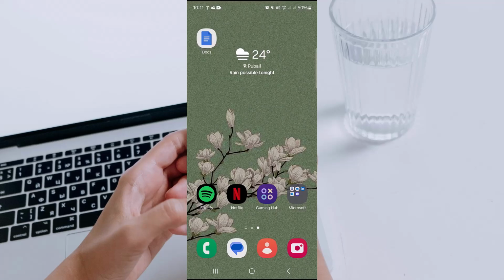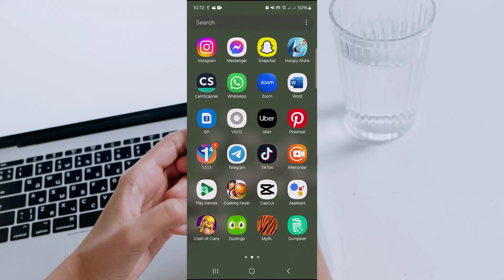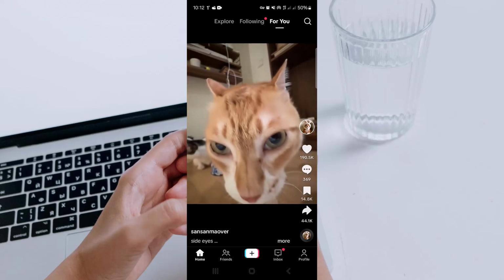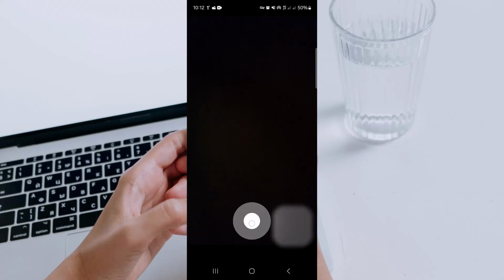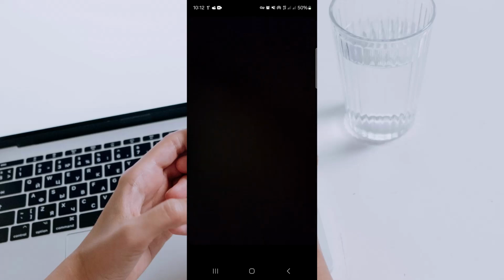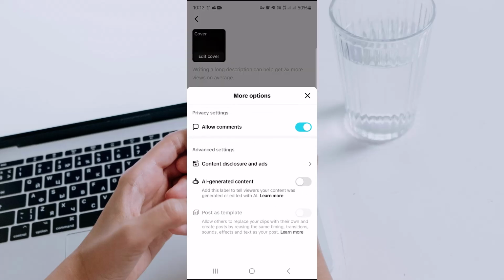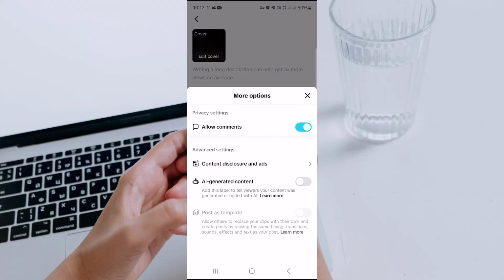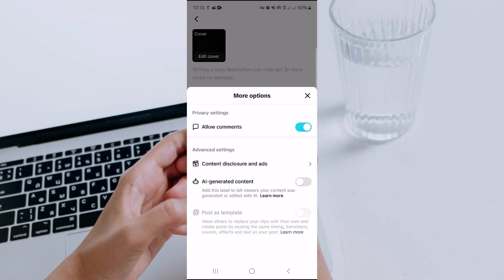How To Stop Tiktoks Saving To Camera Roll - Full Guide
Do you want to know How To Stop Tiktoks Saving To Camera Roll? Then this is the video for you!

This is a step-by-step tutorial on how to stop tiktok videos saving to your camera roll  full guide on this.